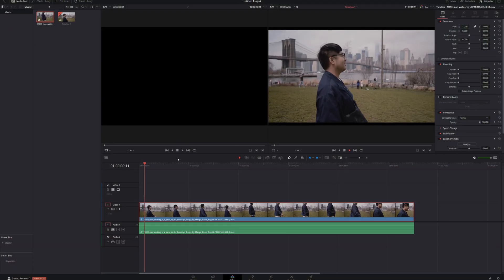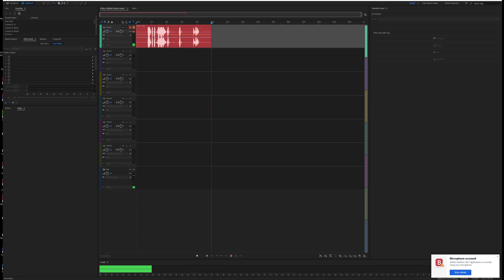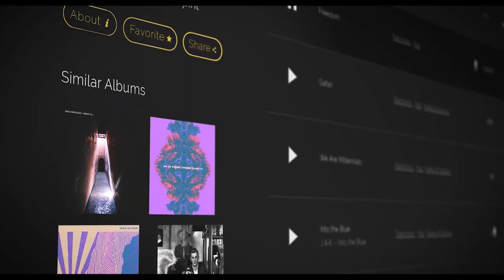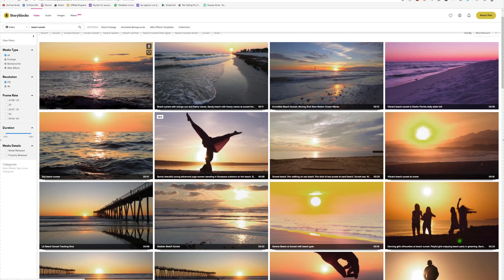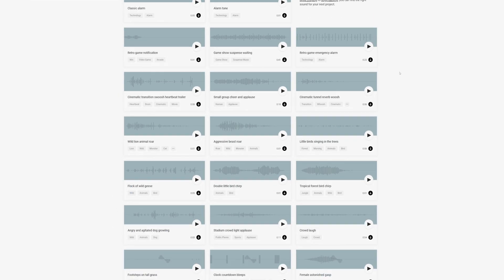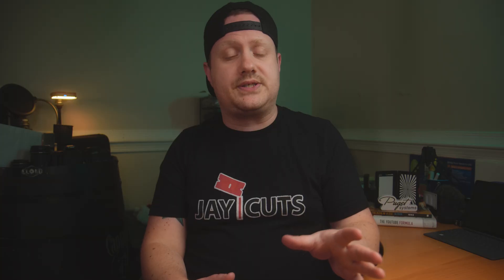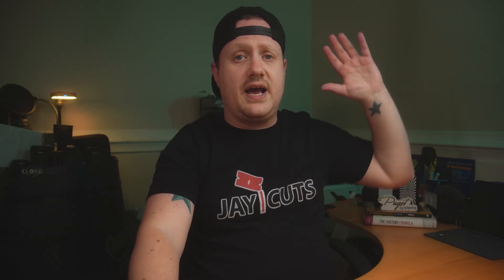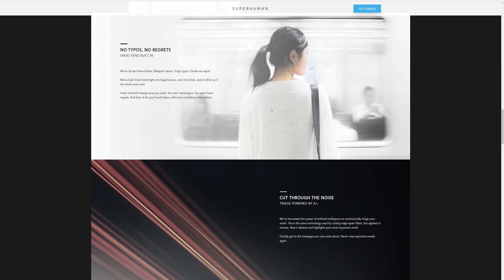What's on My PC: Everything I Use to Edit, Organize, and Manage my Videos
Ever wondered what's on my PC? Here you go!

Gear is only half the story. If you really want to know how I edit my videos, you need to know what's on my PC. In this video, I'm going to pull back the curtain on my PC and show you all of the tools I use to edit, organize and manage my video production process.

Table of Contents
00:00 - Intro
00:29 - Audiio (Sponsor)
01:43 - How this video is organized
02:14 - Video, Audio, and Photo Editing
04:08 - Assets (Music, SFX, Stock Footage & Templates)
06:39 - YouTube Management
08:36 - Notable Mentions (Video Sharing, Live Streams, Email)